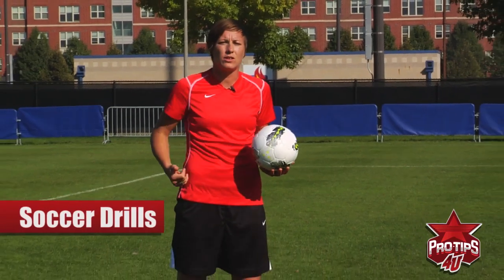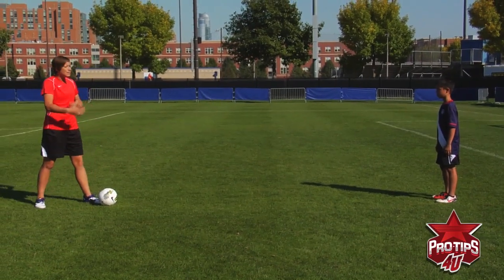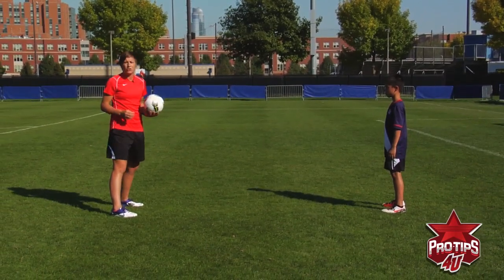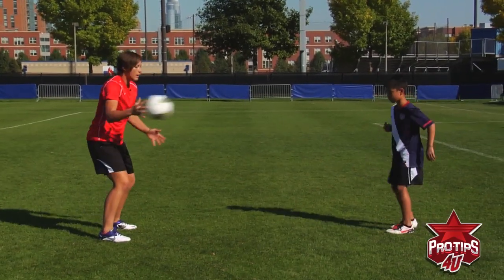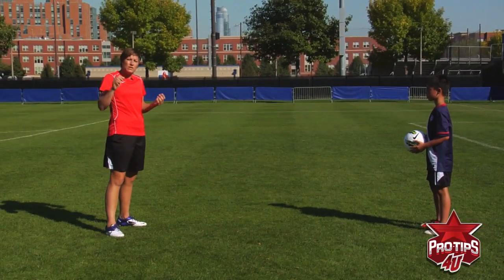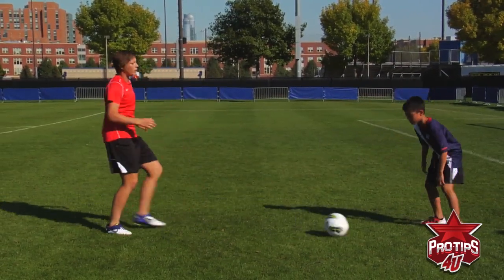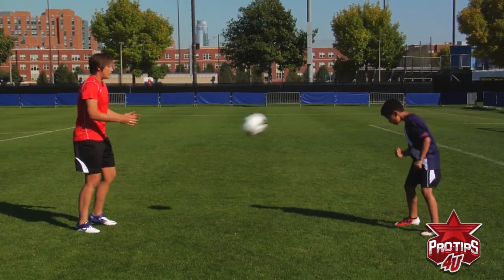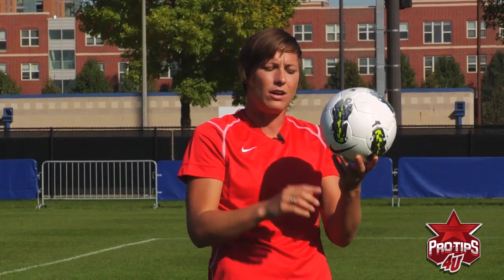Soccer Tips: Abby Wambach Discusses Drills to Improve your Soccer Skills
Soccer great Abby Wambach demonstrates drills to improve your soccer skills and ball control.